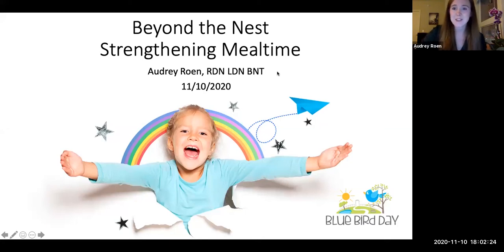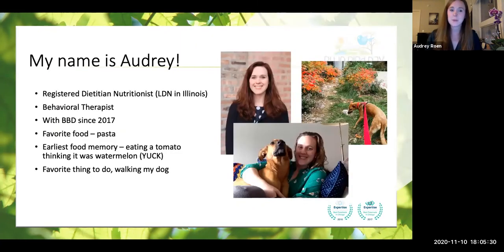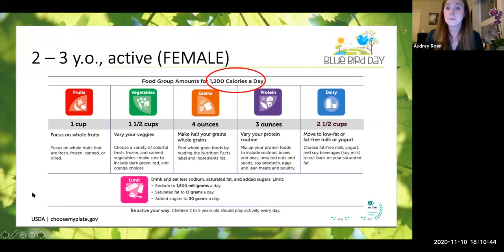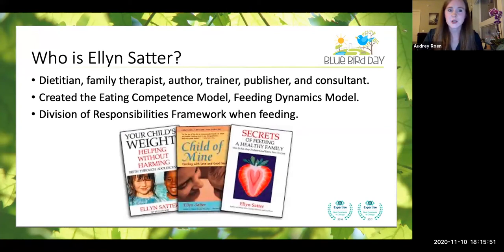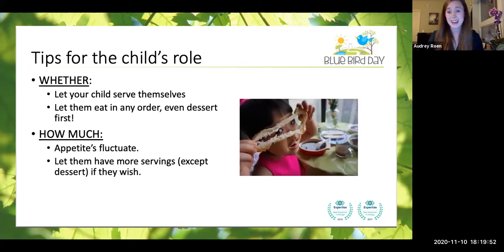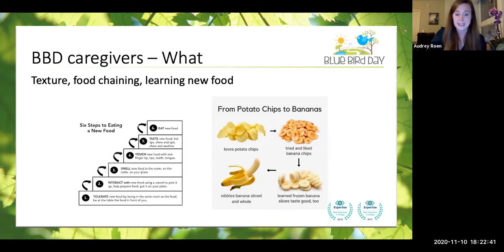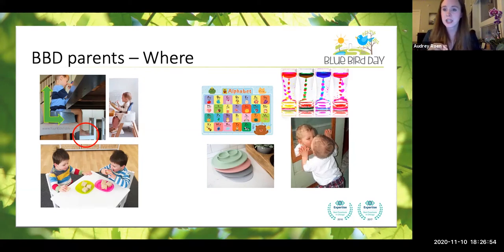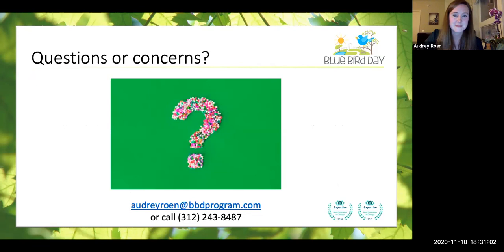Strengthening Mealtime - Beyond the Nest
For our first virtual "Beyond the Nest" caregiver education series, we focused on strengthening mealtime! Watch our Registered Dietitian Nutritionist, Audrey, as she covers the caregiver's role at mealtime, participation at the table, and presenting new food to a picky eater.

Blue Bird Day fosters socialization, sensory regulation, and pre-academic learning in children ages 2–7 years in therapeutic rotations that simulate preschool and kindergarten settings.

Our compassionate therapists practice a relationship-based and family-centered approach, provide parent training, and collaborate on goals and individualized intensive treatment plans for your child.

We believe in a collaborative and multi-disciplinary team approach to therapy. A team of occupational therapists, speech-language pathologists, dietitians, developmental therapists, behavioral therapists, physical therapists, and therapeutic assistants are created for each child to ensure child and family are fully supported and the best possible results are achieved.

Options for individualized, group and virtual therapy sessions are available as well.

Want to learn more or you have a specific question?